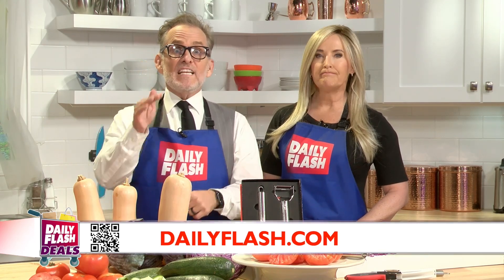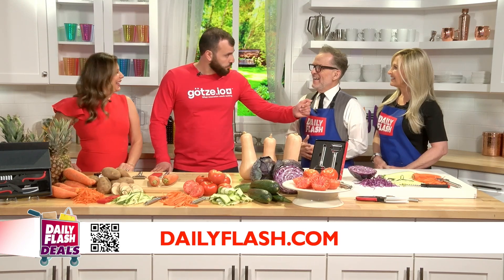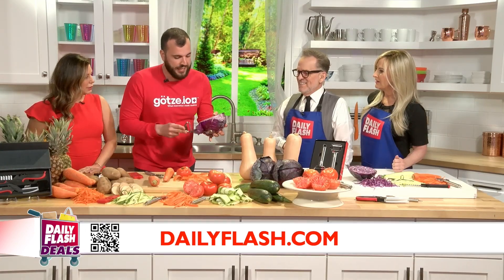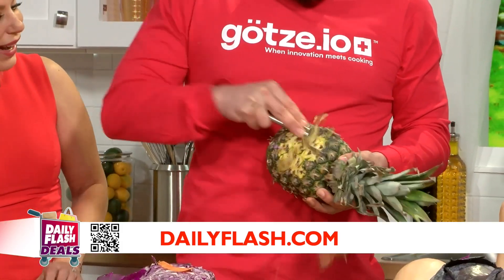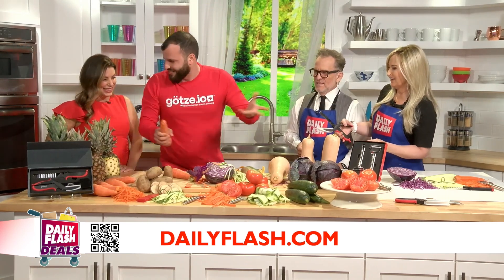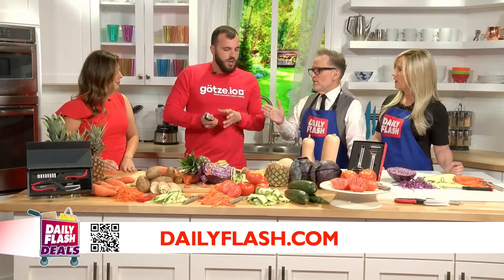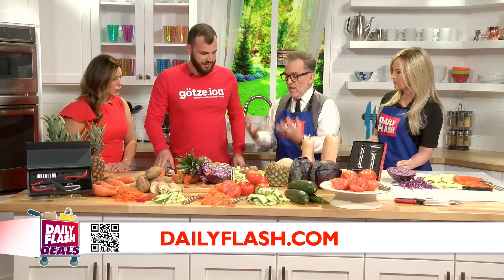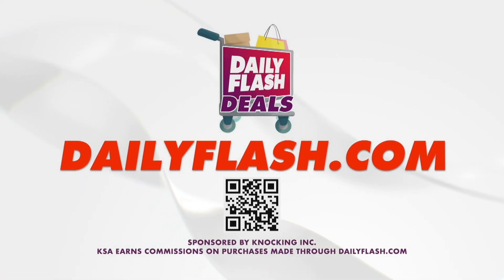Gotze | Daily Flash Deals